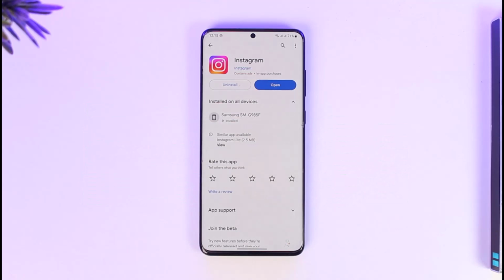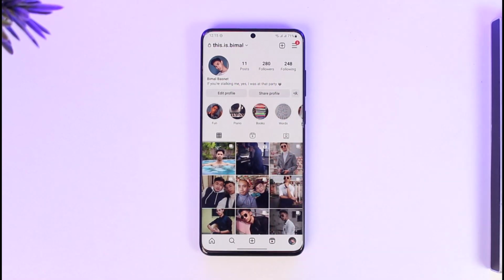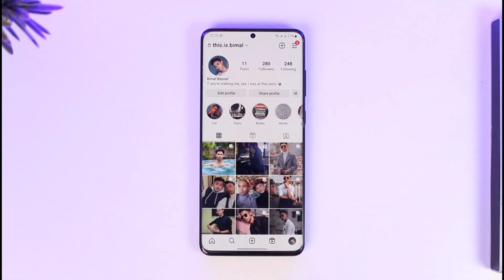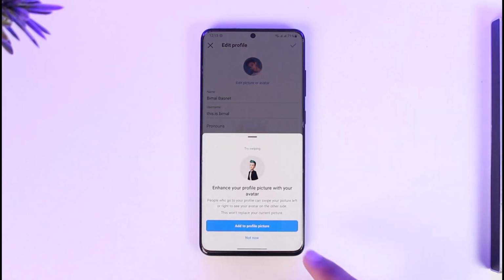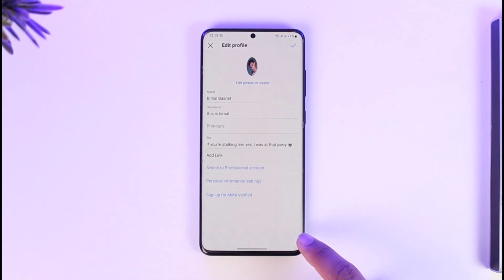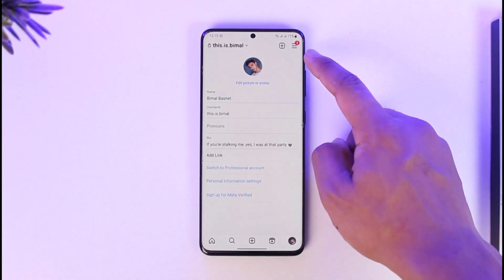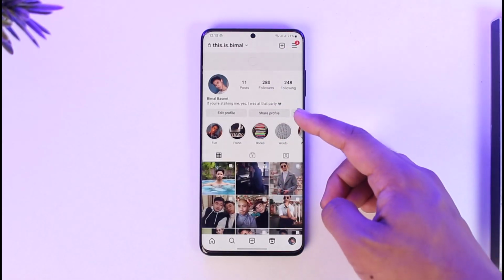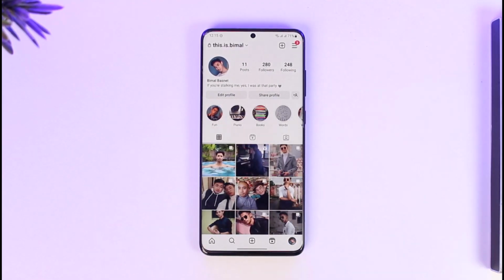How To Get Instagram Profile Photo That Flips Between Picture And Avatar !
In this tutorial video, I am simply going to show you how you can get Instagram profile photo that flips between picture and avatar.

~ Chapters:
0:00 Introduction
0:15 Get Picture that Flips
0:54 Conclusion